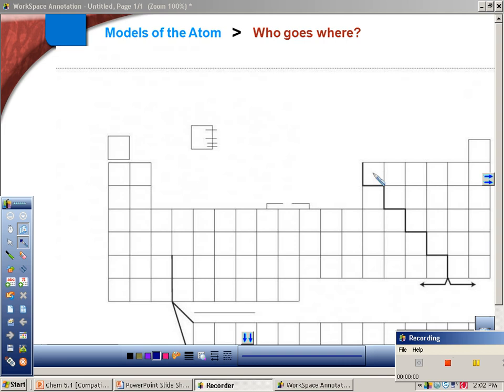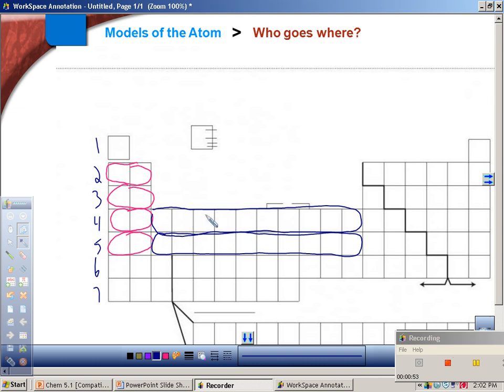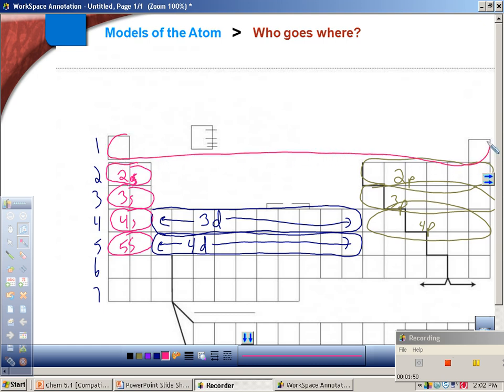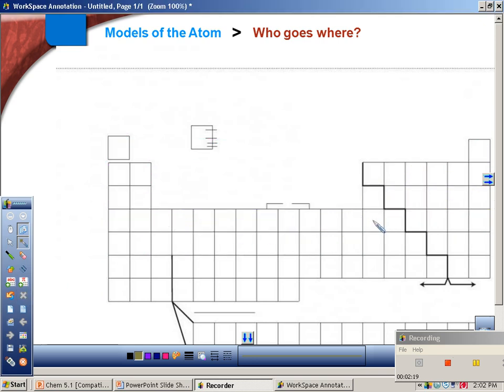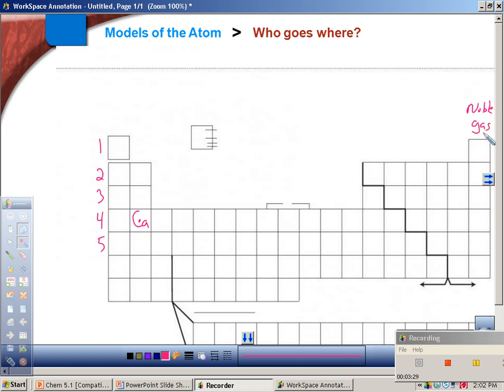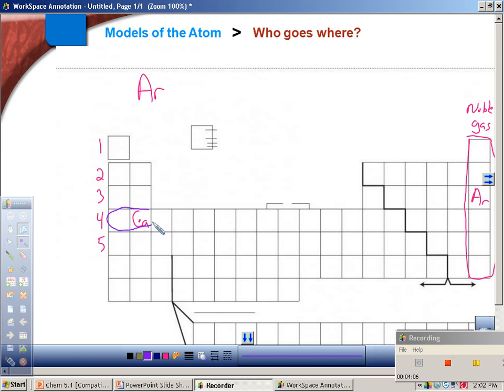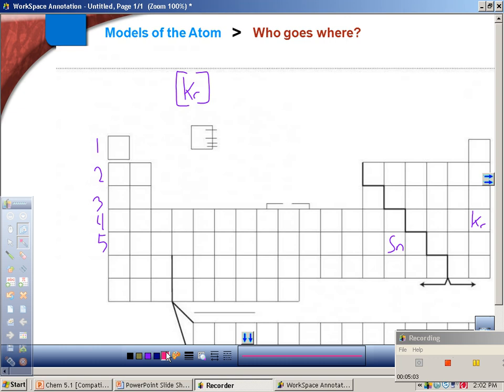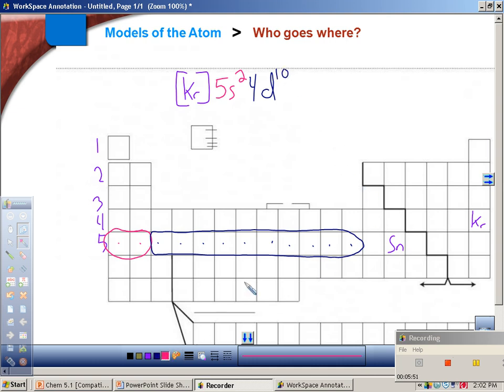Electron Configurations Ch 5